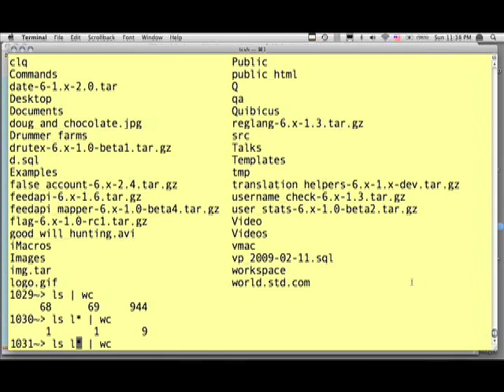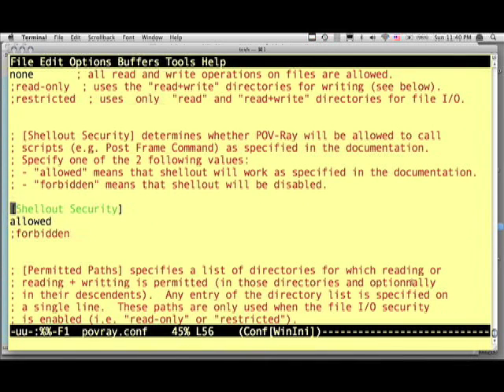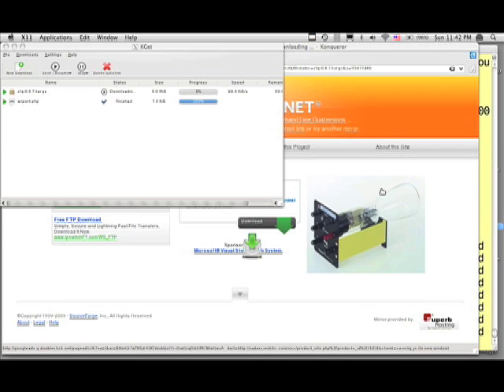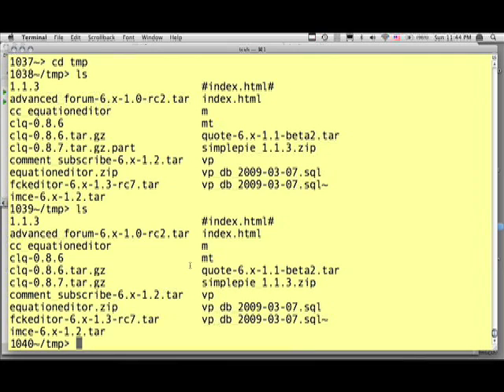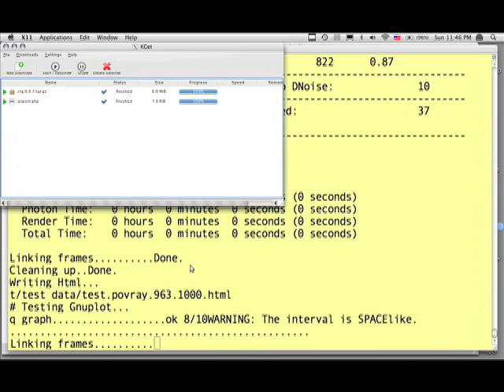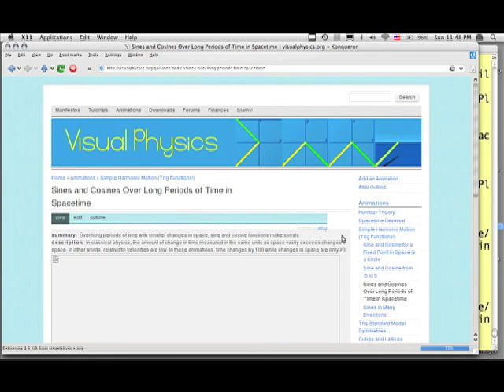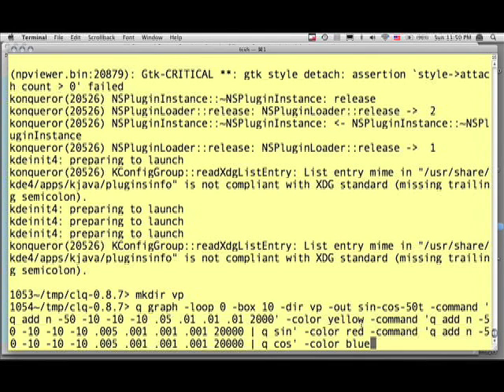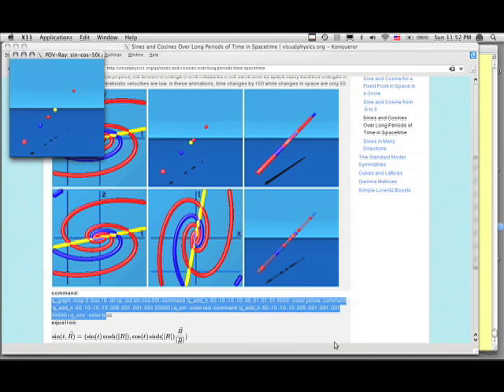Visual Physics: Installing the Software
This screencasts shows how to install the software that makes all the animations available Briefly, that means downloading, unpacking, ./configure, make, make test, and make install. A sample animation is started at the end to demonstrate the software works.